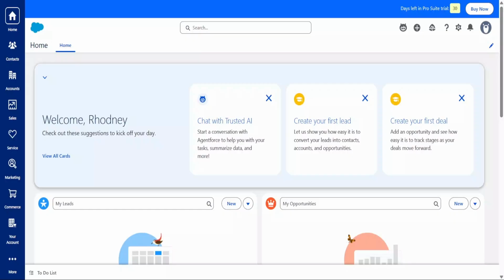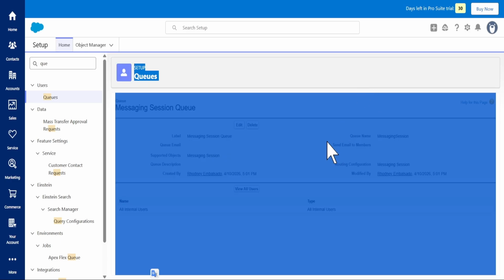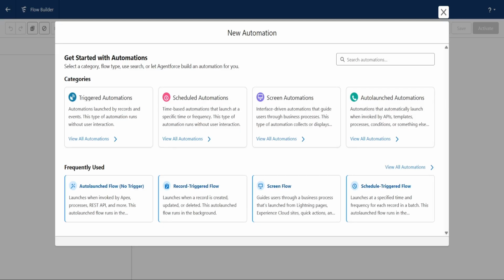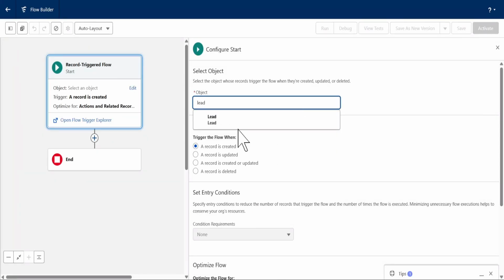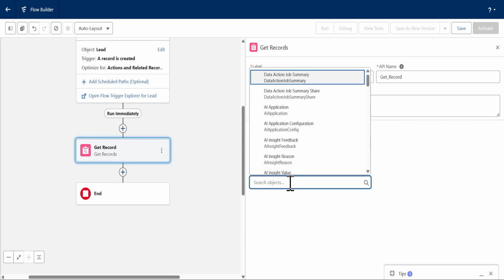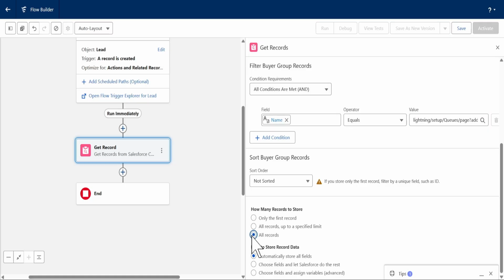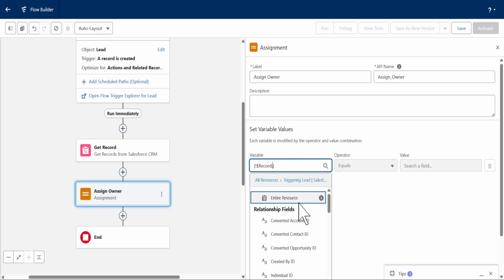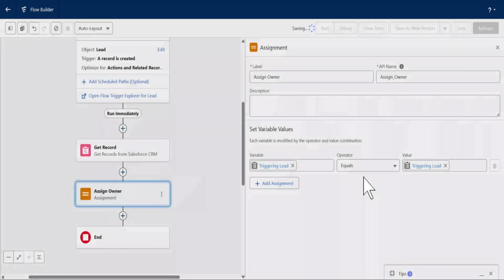How to Assign Queue to a Records Using Salesforce Flow (Record-Triggered)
Learn how to automatically assign new or updated records (like Leads or Cases) to a Queue using Salesforce Flow.

In this step-by-step tutorial, we build a Record-Triggered Flow that routes records to the right team queue for efficient triage and collaboration.

You’ll discover:
• Setting up a Record-Triggered Flow
• Using Get Records to retrieve Queue details
• Updating the Owner ID to assign the record to a Queue
• Best practices for clean, automated record routing

Perfect for Salesforce admins and Service/Sales teams using Queues for workload distribution.

💬 Comment: What records do you assign to queues?